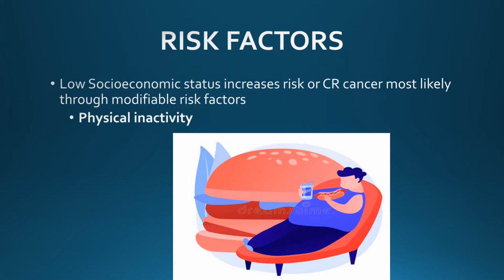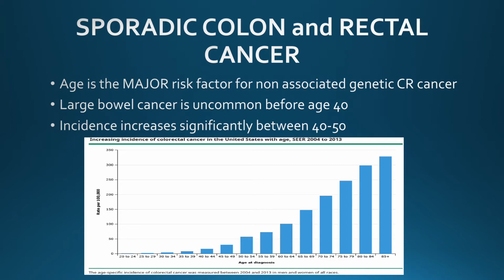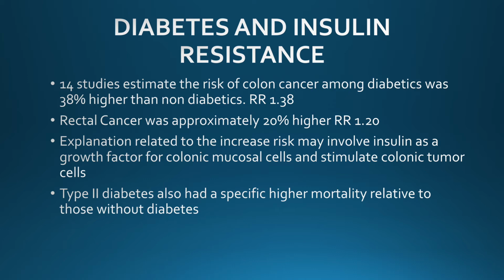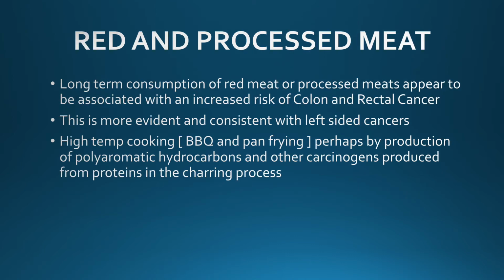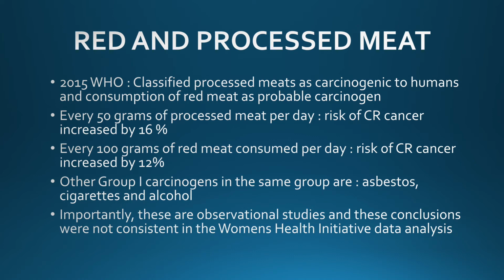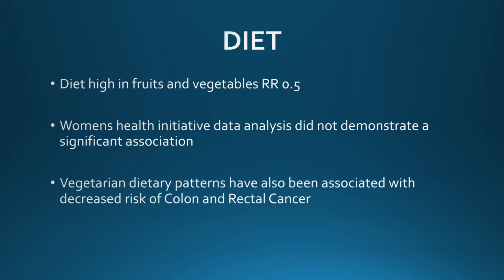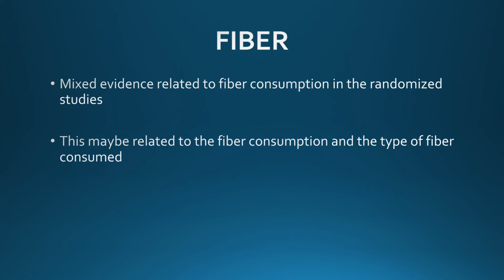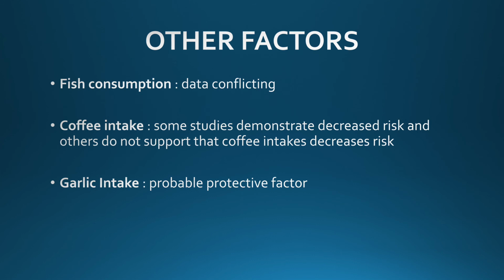Colorectal cancer risk factors- March 2021 series Video 1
Lulu Nurse Colon Cancer Awareness Month video series featuring Dr. Samantha Quade. Dr. Quade is a physician specializing in Colon and Rectal Surgery working at Providence Medical Center in Everett, Washington. She treats both benign and cancerous colon and rectal issues.
Prior to entering medical school she was a dedicated ICU nurse for 14 years and therefore knows the struggles nurses face. She is triple boarded in General Surgery, Colon and Rectal Surgery and Critical Care.